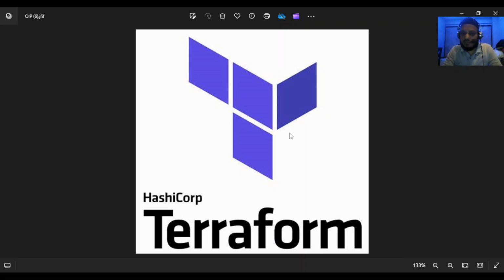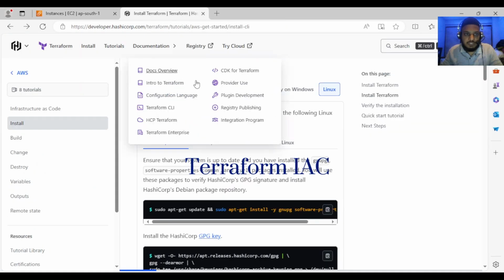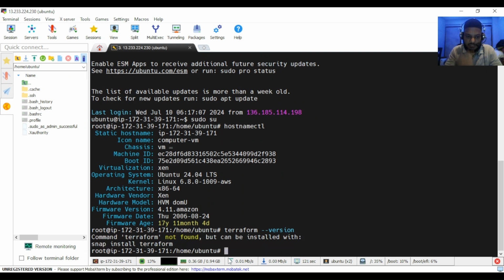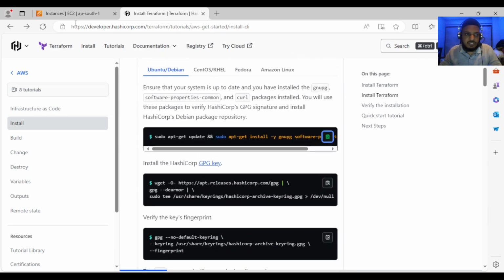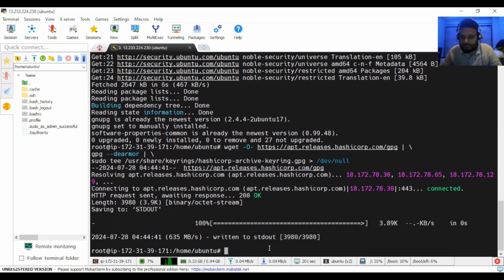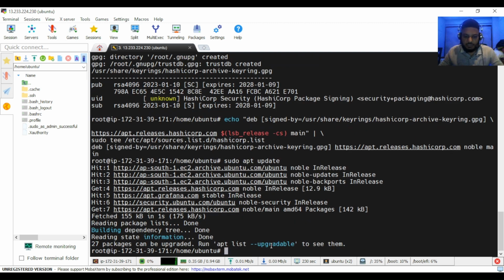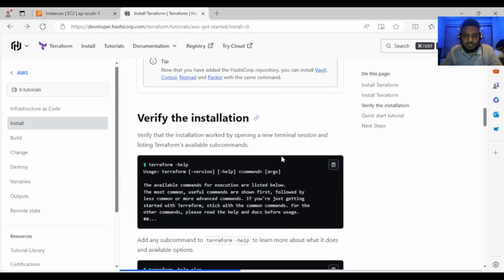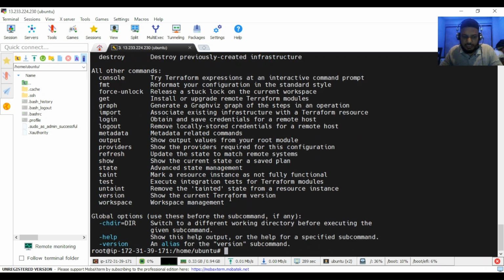How to Install Terraform on Ubuntu | Setup Terraform IAC on Ubuntu AWS EC2 Instance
Welcome to channel ! In this tutorial, we'll guide you through the process of installing Terraform on an Ubuntu EC2 instance. Whether you're new to DevOps or looking to automate your infrastructure, this step-by-step guide will help you get started with Terraform.

What You'll Learn:

Launching an Ubuntu EC2 instance on AWS
Connecting to your EC2 instance via SSH
Updating and upgrading system packages
Downloading and installing Terraform
Verifying your Terraform installation
Useful Links:

Your support helps us create more valuable content for you!